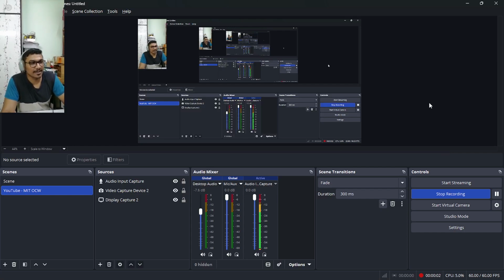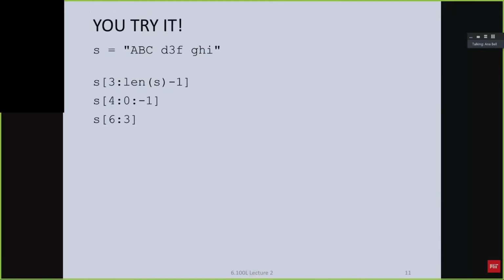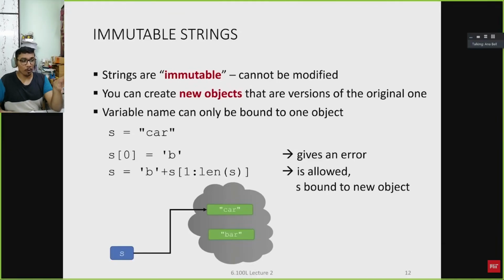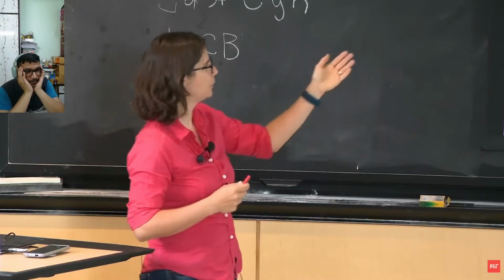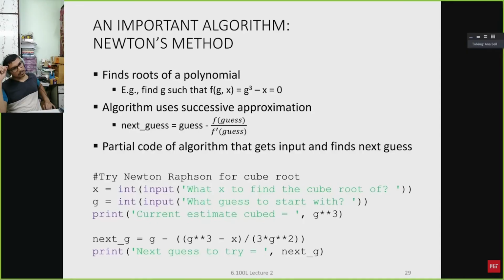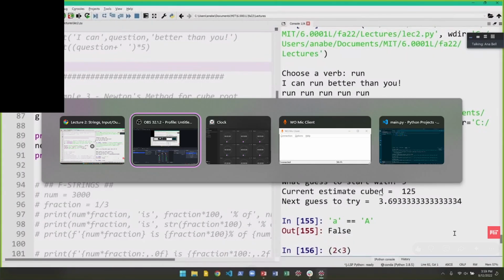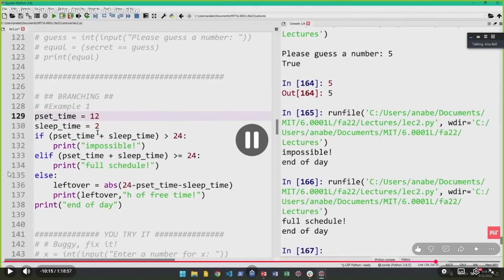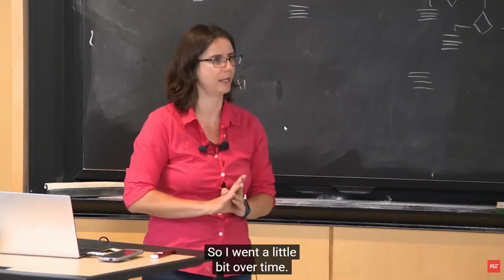MIT 6.100L | Python| Lecture-2 | Strings, Input/Output, Branching